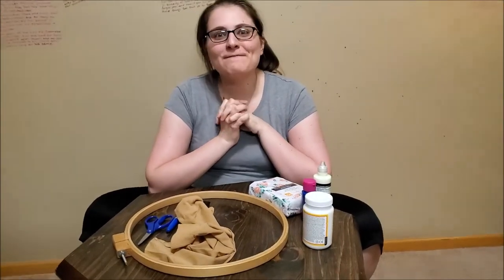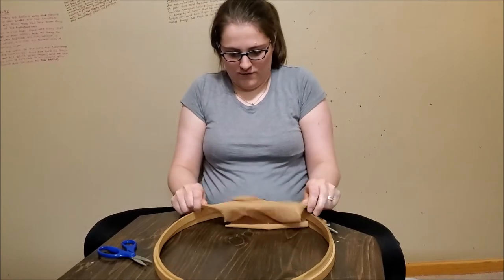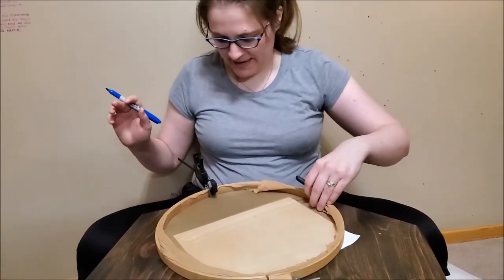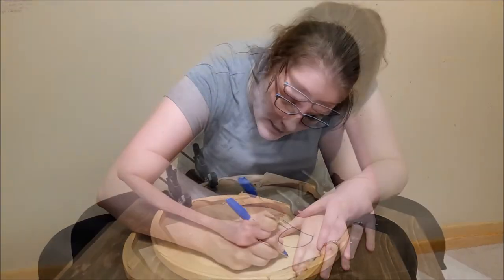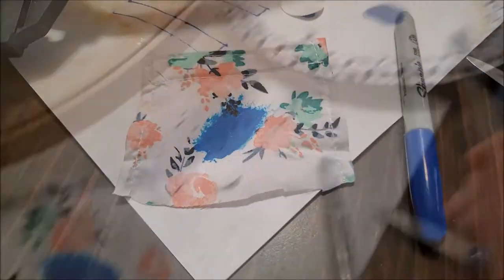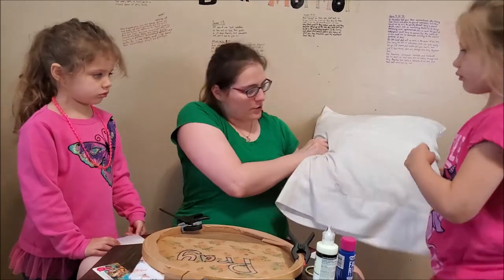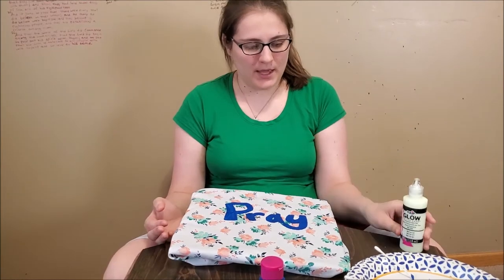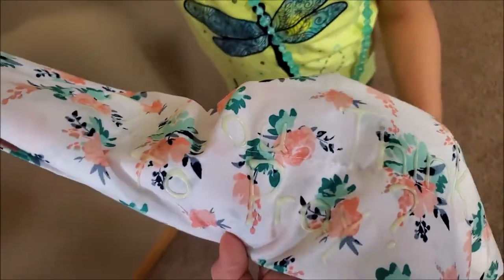DIY Pray Pillow Screen Printing FAIL!!!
So I got this super awesome "Did you think to Pray?" pillow from my seminary Teacher when I was in High school, So i wanted to make my girls their own pillows. And it did not go as planned. But the girls love them, so that is all that matters!

We are Members of the Church of Jesus Christ of Latter Day Saints. We are an Eternal Family. Anything we express in our videos is our own opinions and does not represent the Church directly. We are just trying our best to Follow Christ's example and hope to inspire others to do the same.